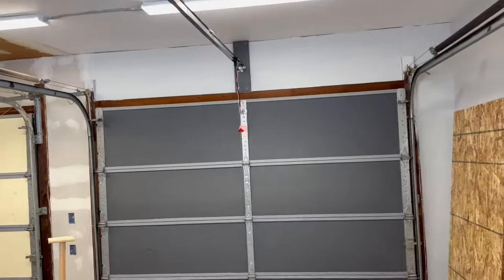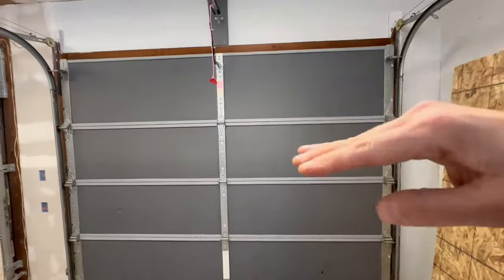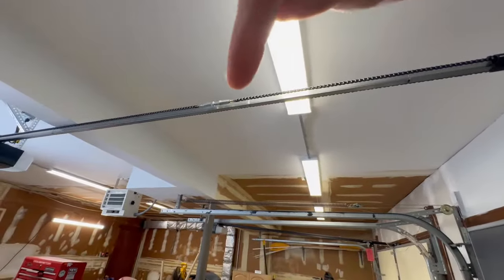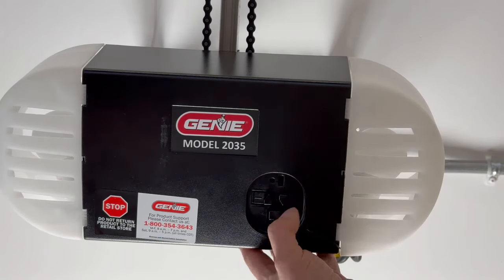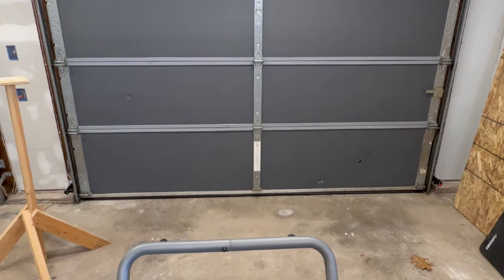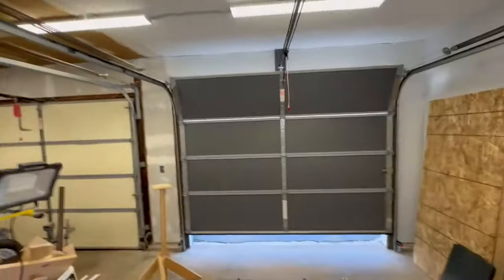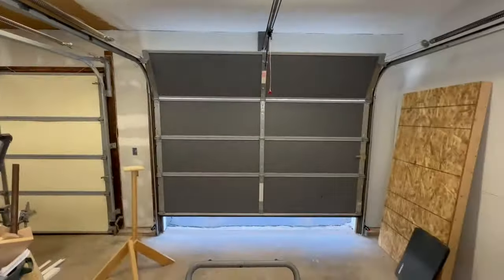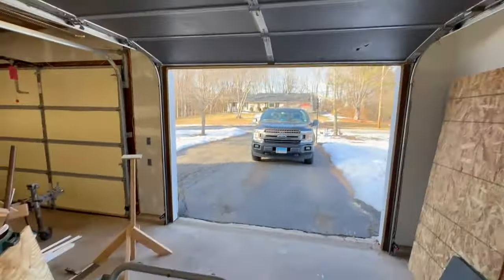How to setup Genie Garage Door limits - Super Easy!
In this video I show you how easy it is to set your upper and lower garage door limits on a Genie Opener. The opener in this video is the chain drive 550 series, model 2035-TKO. If your limits seem off and need to be adjusted or if you're installing or replacing an existing opener this video will help you make sense of the steps.